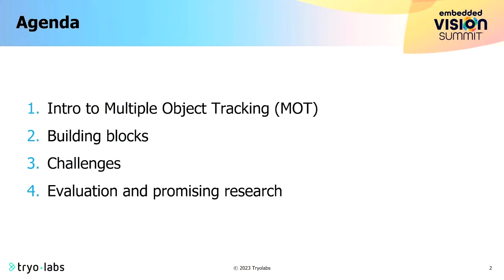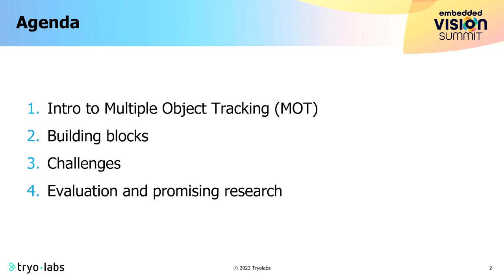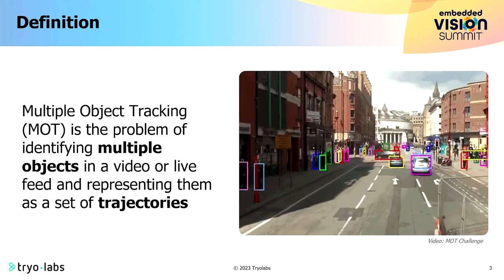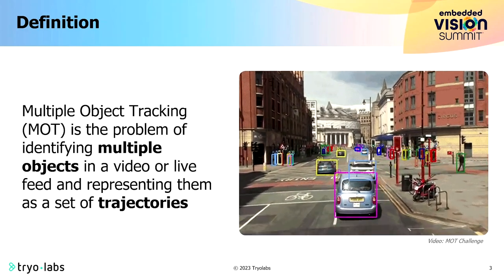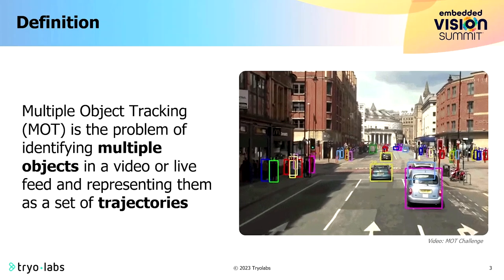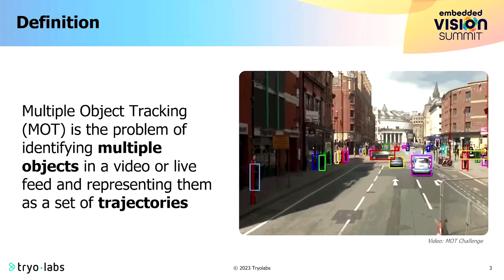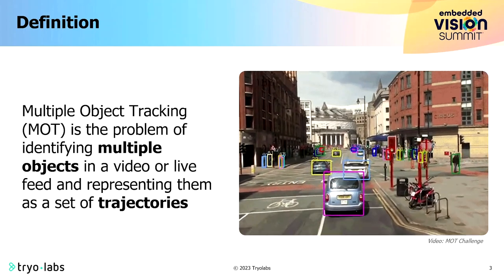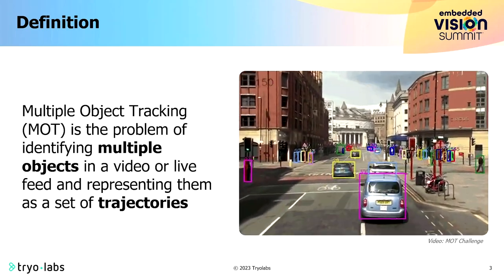Tryolabs' Javier Berneche Gives a Multiple Object Tracking Systems Tutorial (Preview)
For the full version of this video, along with hundreds of others on various edge AI and computer vision topics, please

Javier Berneche, Senior Machine Learning Engineer at Tryolabs, presents the “Multiple Object Tracking Systems” tutorial at the May 2023 Embedded Vision Summit.

Multiple object tracking (MOT) is an essential capability in many computer vision systems, including applications in fields such as traffic control, self-driving vehicles, sports and more. In this session, Berneche walks through the construction of a typical MOT algorithm step by step. At each step, he identifies key challenges and explores design choices (for example, detection-based vs. detection-free approaches and online vs. offline tracking).

Berneche discusses available off-the-shelf MOT algorithms and open-source libraries. He also identifies areas where current MOT algorithms fall short. And he introduces metrics and benchmarks commonly used to evaluate MOT solutions.